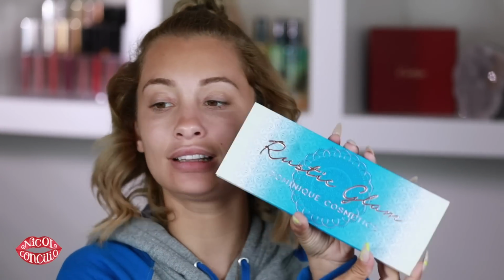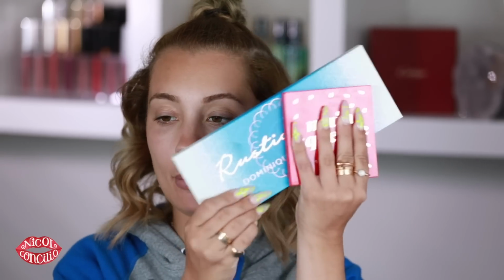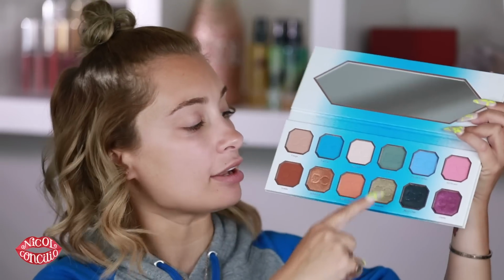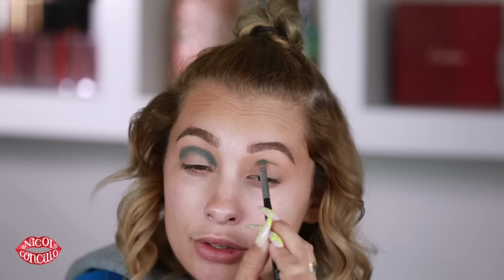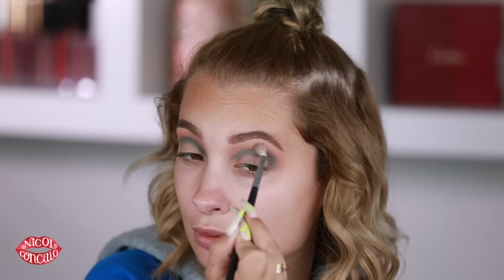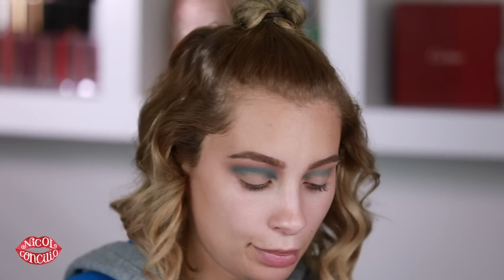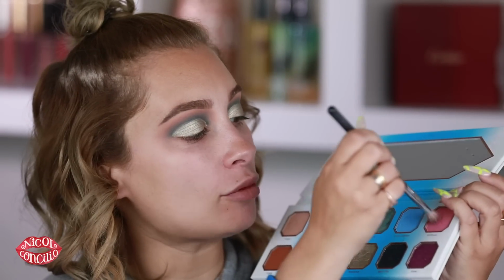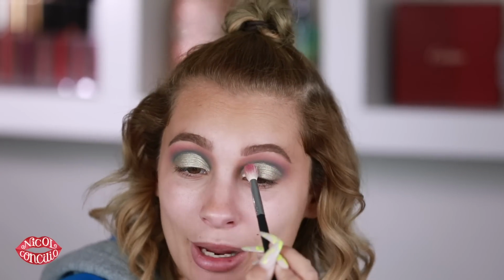HOT DAMN!!!! Testing out the Rustic Glam Dominique Cosmetics palette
Hey babes! How yew doooin?? Hope you enjoyed this video testing out the new dominique cosmetics rustic glam eyeshadow palette!!